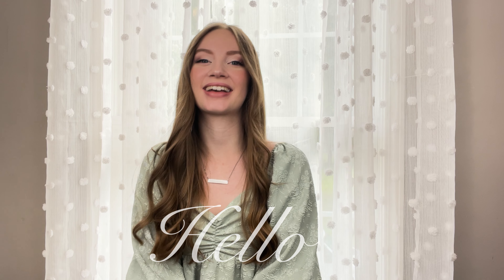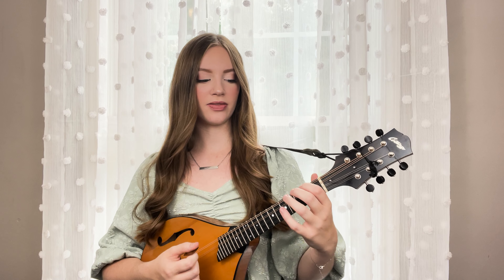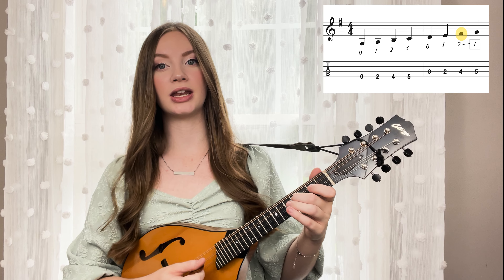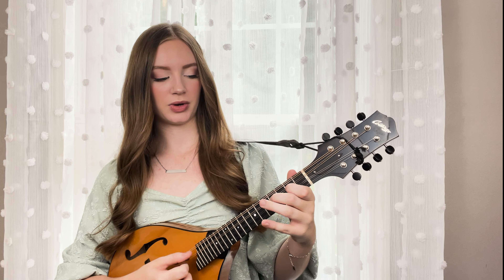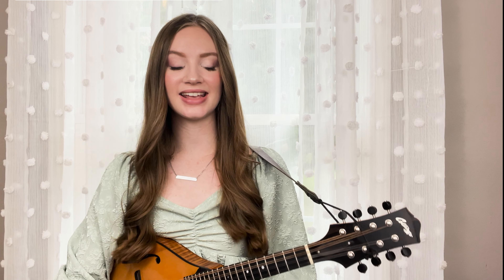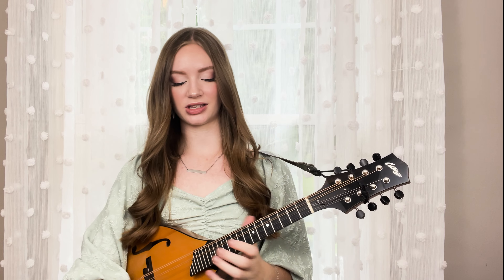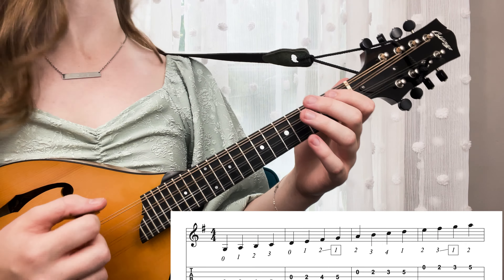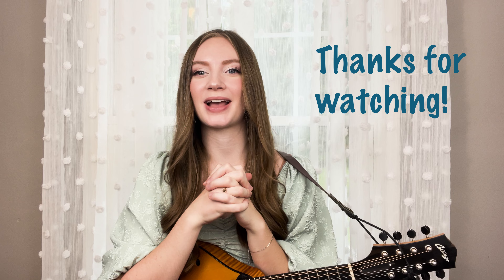How to SHIFT on the MANDOLIN! | Tips for absolute beginners to shifting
Have you ever wondered how the great mandolin players are able to play up and down the neck of the mandolin so effortlessly? Well in this video, I explain how they do it! If you have never shifted before or maybe don't even know exactly what shifting is, this video is for you! I will show you what shifting is, how to do it effectively, and how to incorporate it into your playing by learning a three octave G major scale.

0:00 -Intro
0:34 -Shifting Positions
0:44 -1st position
1:16 -2nd position
3:04 -3rd position
5:14 -Incorporating shifting into a G major scale
6:49 -Tips for shifting
8:27 -Mechanics of shifting
11:13 -Don’t overshoot your shift
12:19 -Common shifting mistake
16:16 -Shifting down the neck
20:17 -Thumb placement during shifts

If you don't know how to play a G major scale, check out this video!⬇️